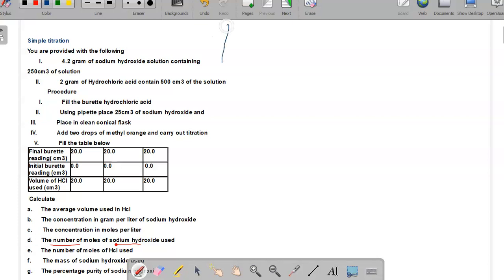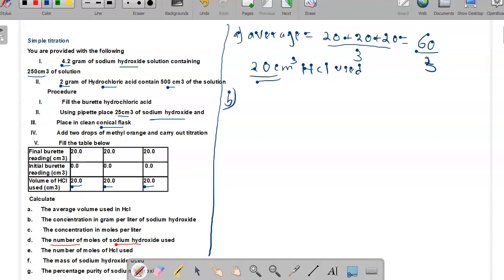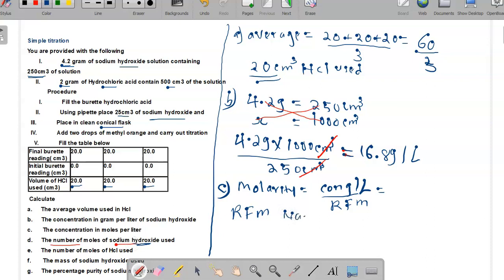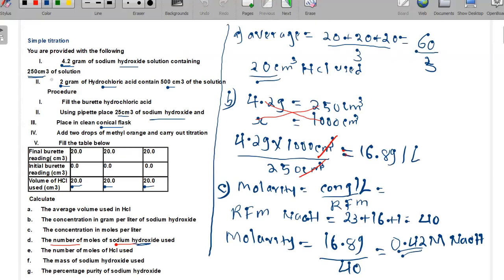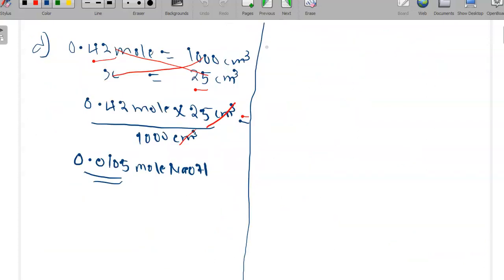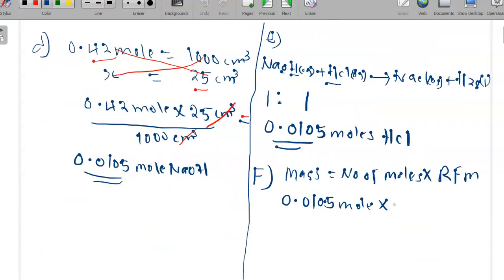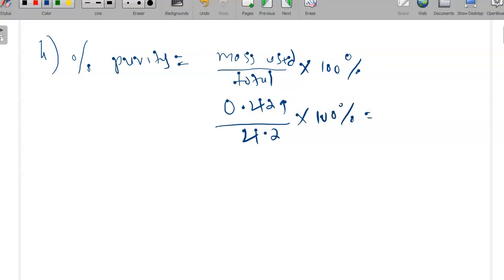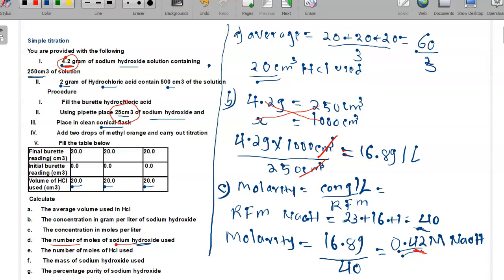simple titration lesson 22